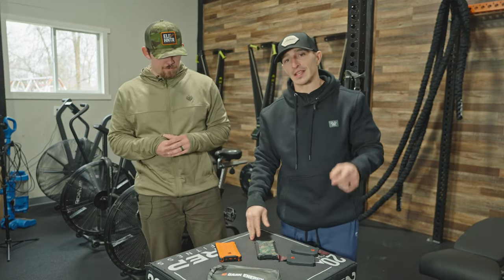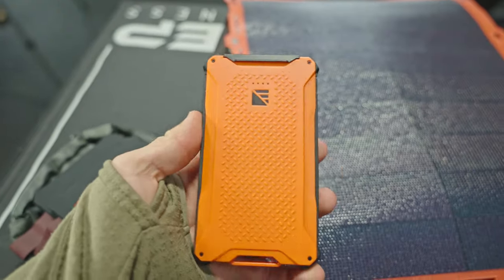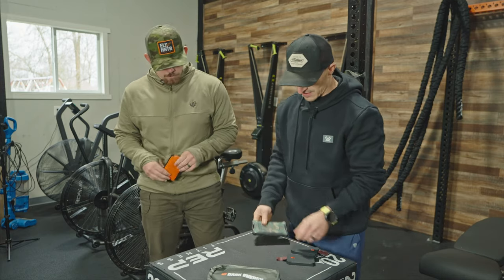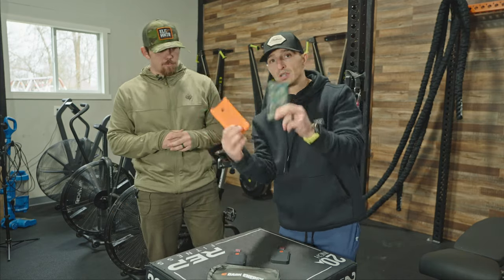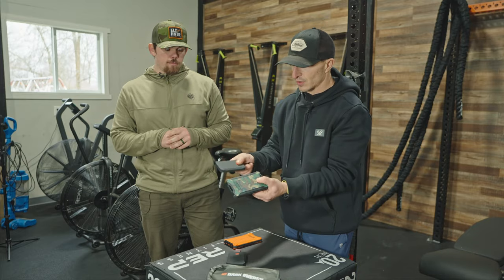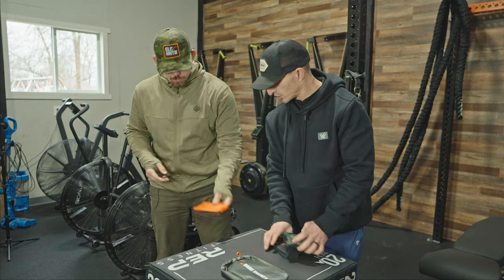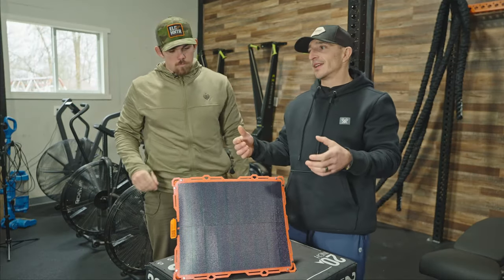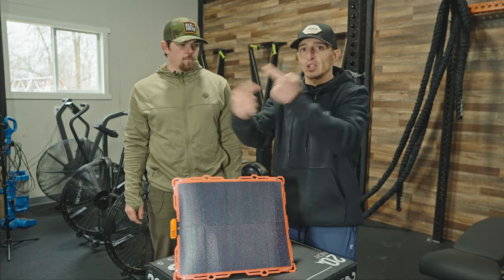Unleashing Dark Energy: The Backpacking Solar Panel That's Changing the Game!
Welcome to our latest video where we talk about how we keep our electronics charged in the backcountry. The Poseidon Pro and SPECTRE solar panel! Join Dan and Jeff as they give us an in-depth look at these essential outdoor gear items. They'll go over all the features and discuss how they personally use both products while on their hunting adventures.

The most durable Solar pannel on the market!

PODCAST
DARK ENERGY - ELKSHAPE = FREE SHIPING